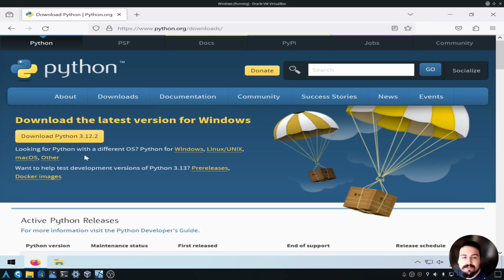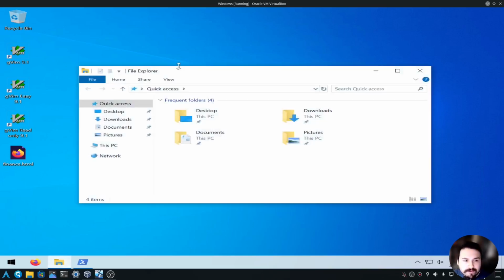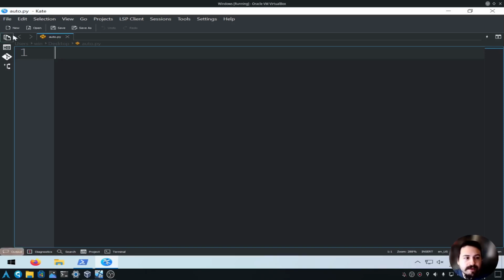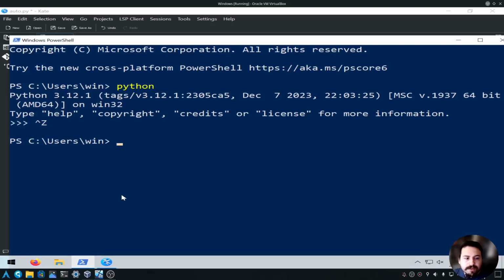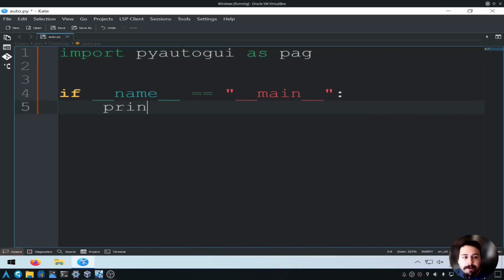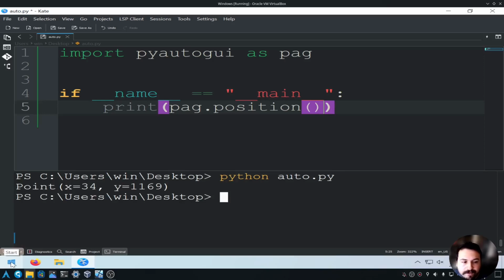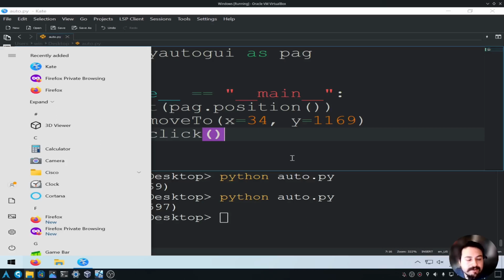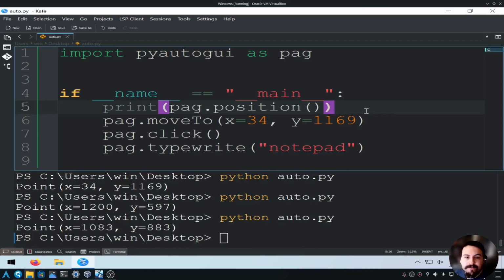How To Easily Automate Everything With Python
In this video I cover how to automate desktop tasks using a Python package called pyautogui.